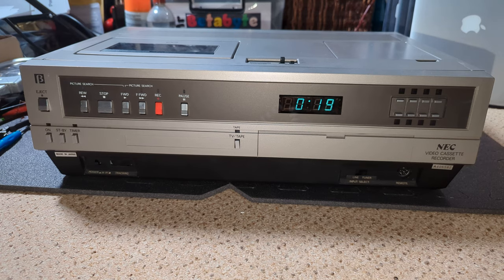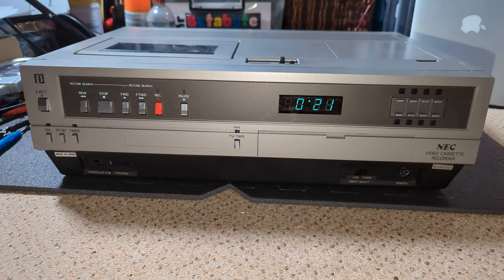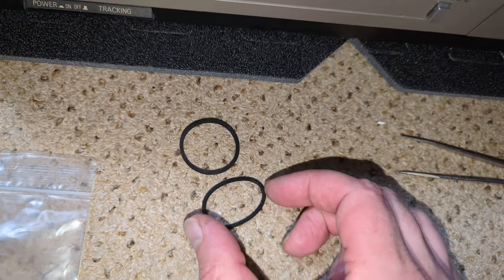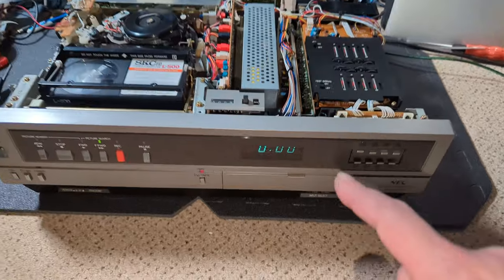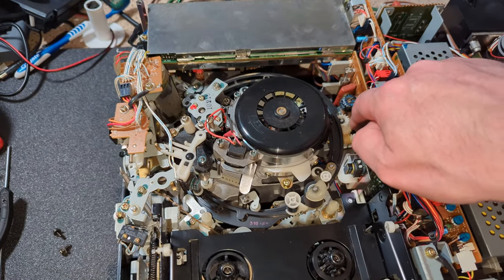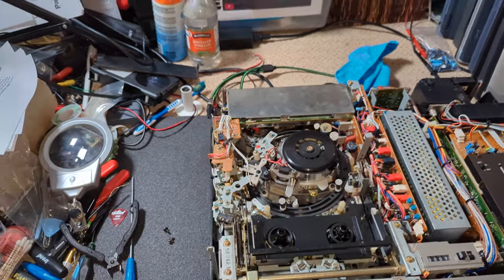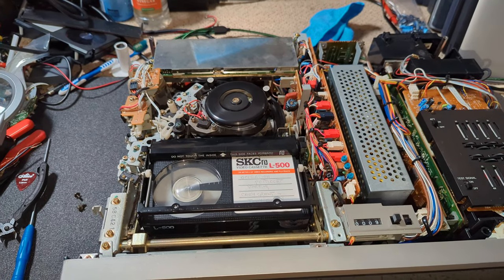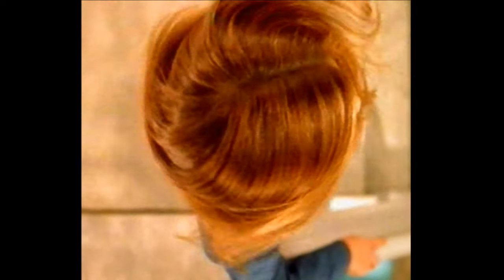NEC PVC740 Betamax - No lace or eject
This one's a little bit different as it's a simple fix and a quick video on this amazing NEC Betamax video recorder.

It really is an amazing machine with such low hours and it works perfectly and gets pulled out for those 'challenging to playback' beta cassettes as this will do a great job and getting the best out of worn out cassettes.

Note I left a potential outtake (goof) in the video... 😊

Chapters:
00:00 Introduction
02:44 Removing the top cover
03:42 Investigation
04:16 Changing the loading/ lacing belt
05:50 Testing
07:51 Ring roller noise
12:42 Testing playback